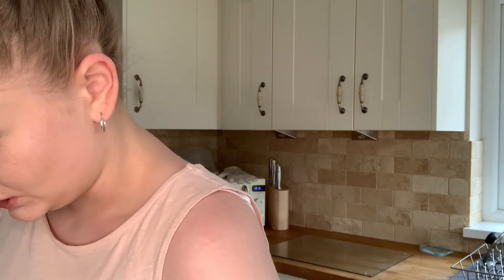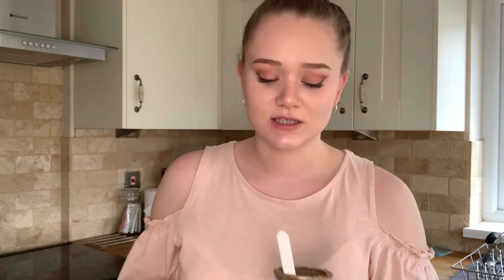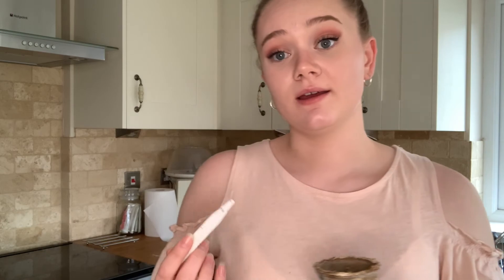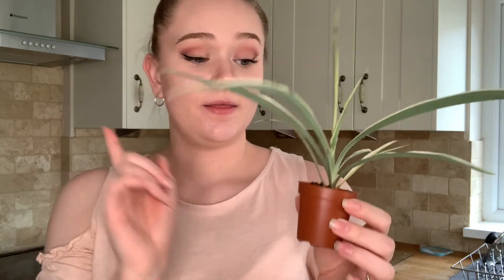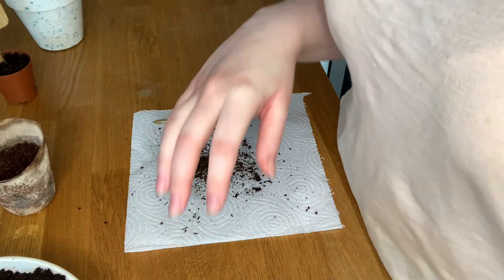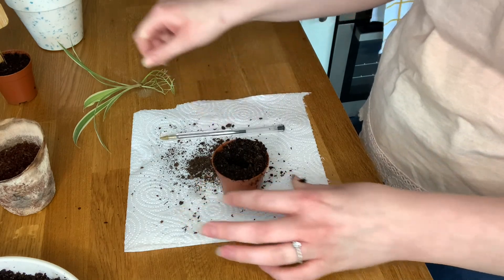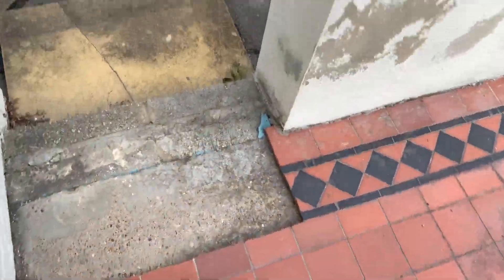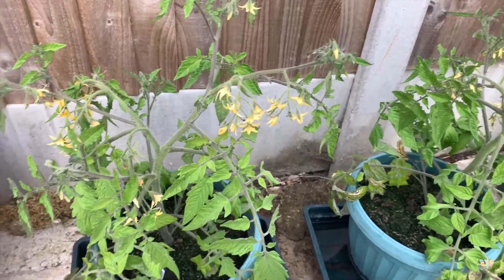OUR BONSAI TREE IS GROWING!? PLANT UPDATE! Eleanor Grace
Hi Guys! We have managed to keep one of our bonsai trees alive! We are shocked because we didn't think any would grow. I also did some potting as our spider plant has outgrown its little pot so hopefully, it will be able to grow even bigger now in its new pot!

If you're new to the channel and want to learn a bit more about me and Jacob, here is the link to our 'Introducing Us' video